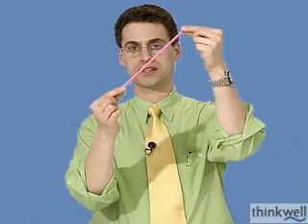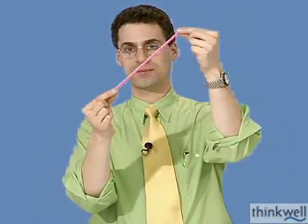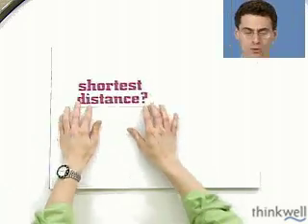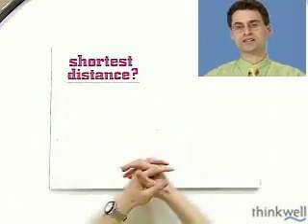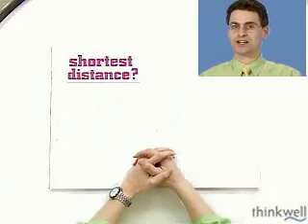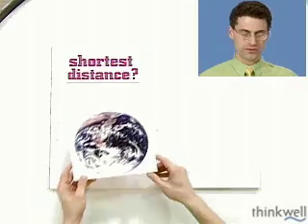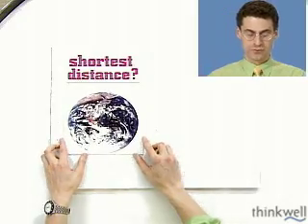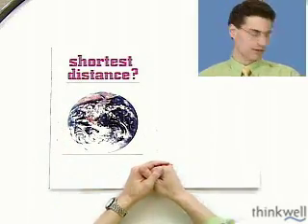Some Non-Euclidean Geometry from Thinkwell Calculus - Preview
Try Thinkwell Video Calculus for Free. Click this link to try Thinkwell free, no credit card required.